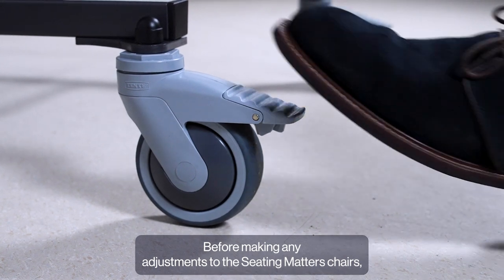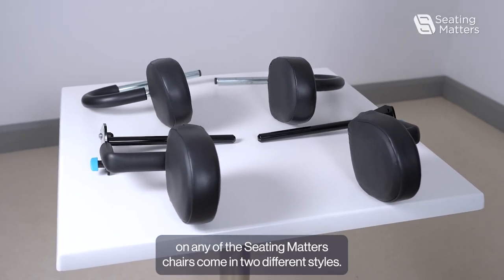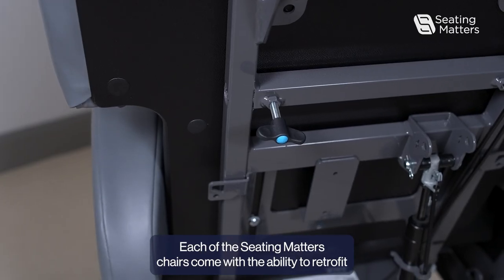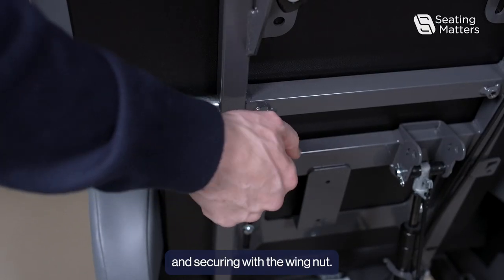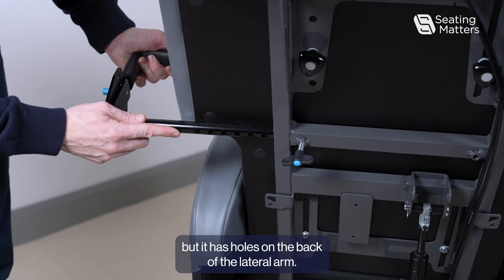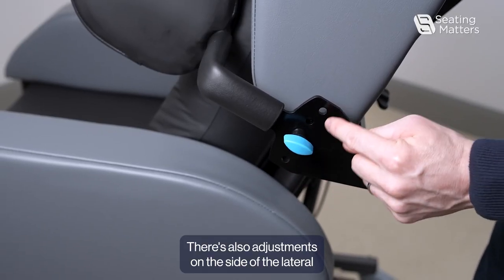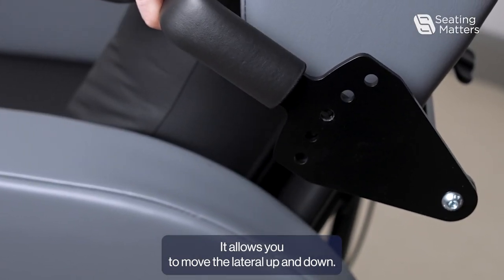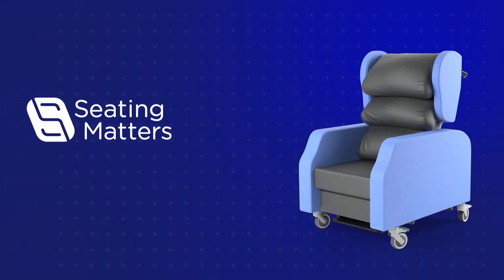General Videos How to attach lateral and locking lateral GEN-009